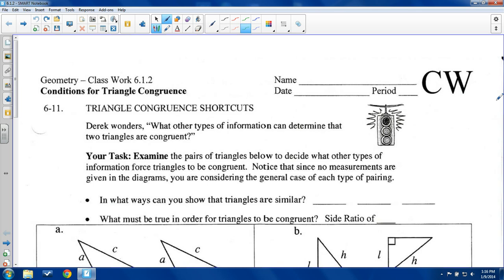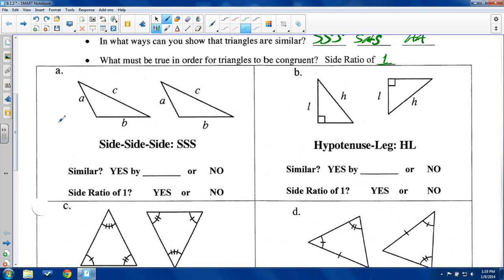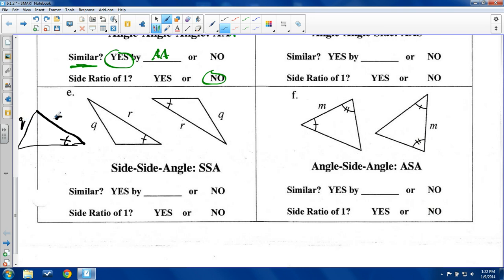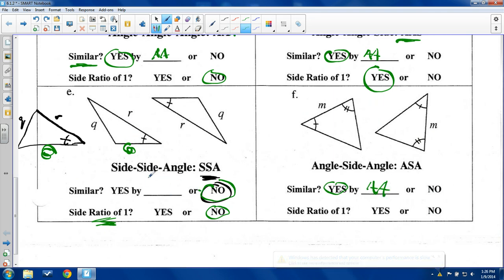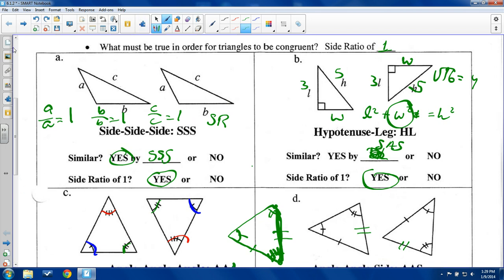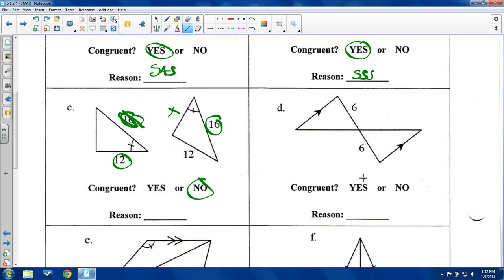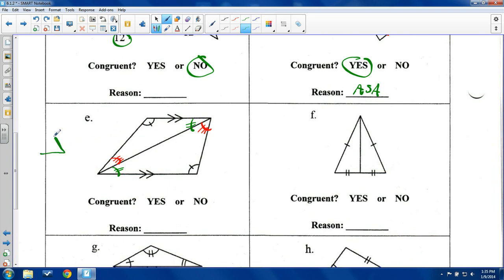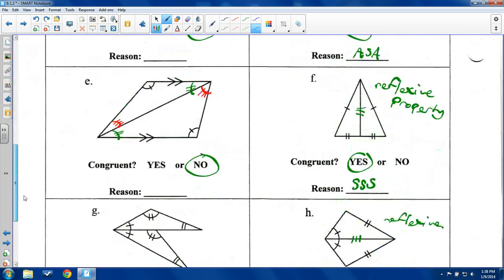6.1.2 - Conditions for Triangle Congruence